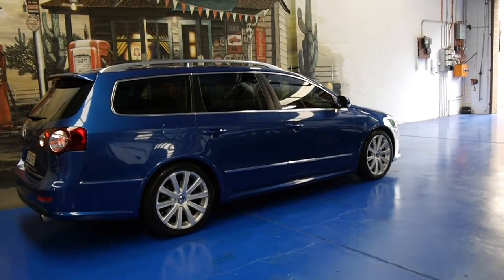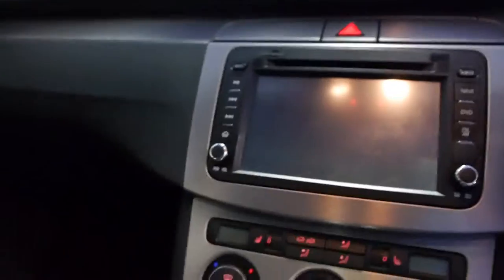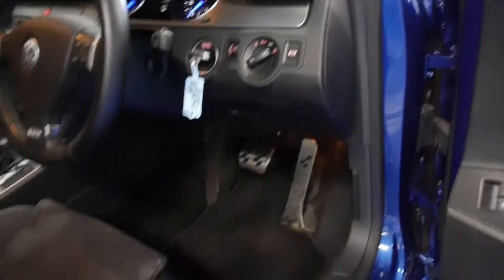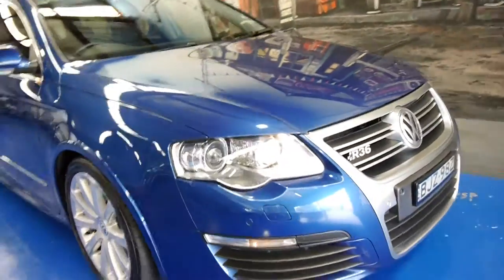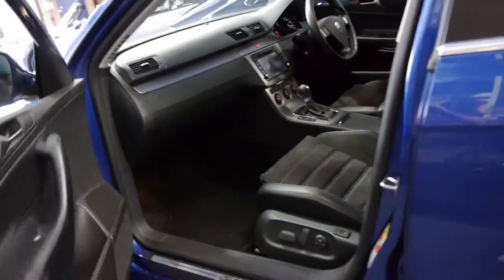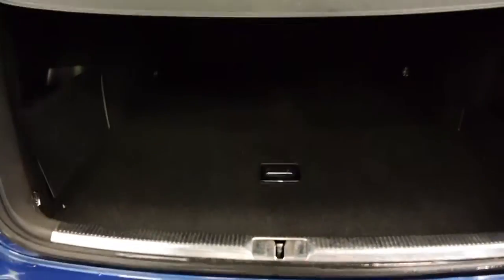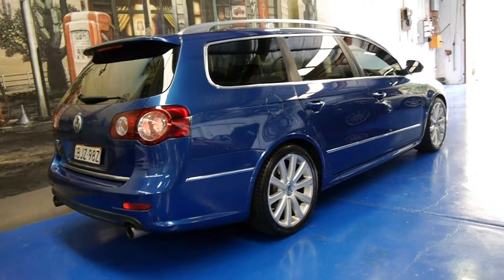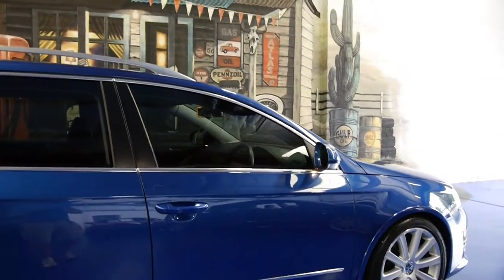Oldtimer Centre - Marrickville NSW